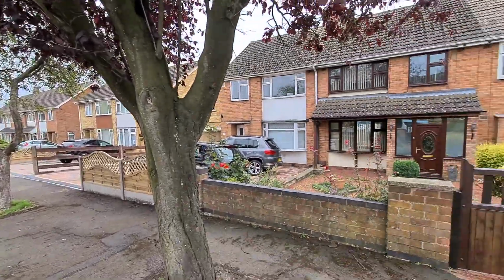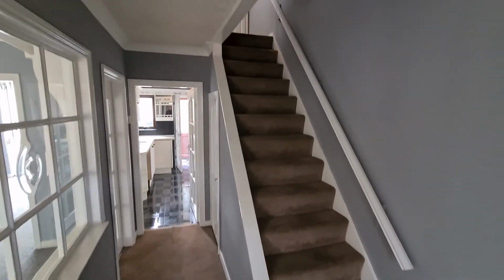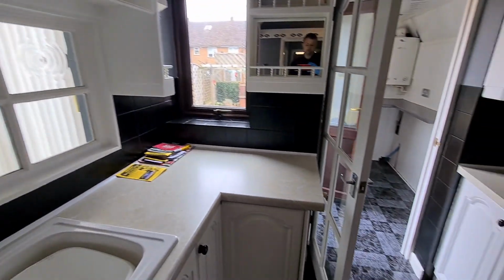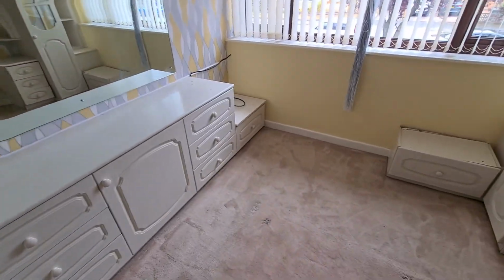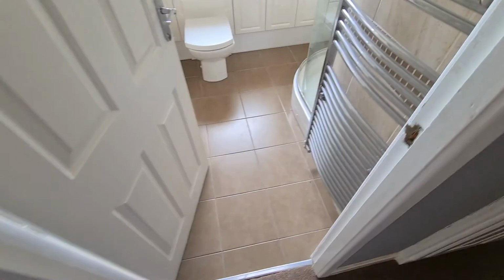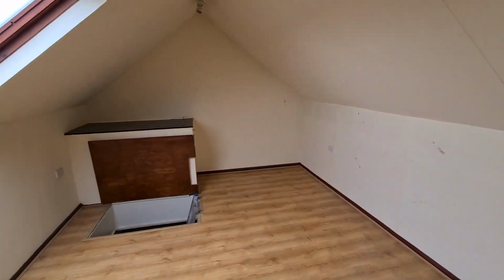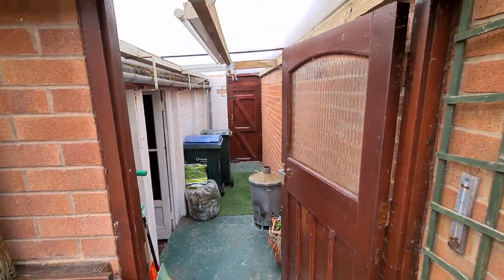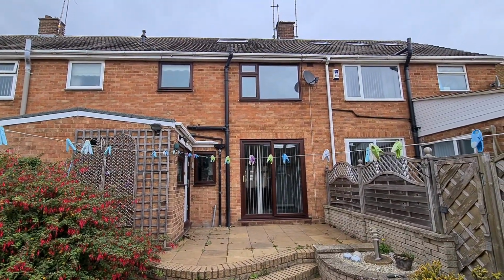Frederick Neal Avenue, Eastern Green, £255000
Attractively located three bedroom terraced with useful loft room/Bedroom 4